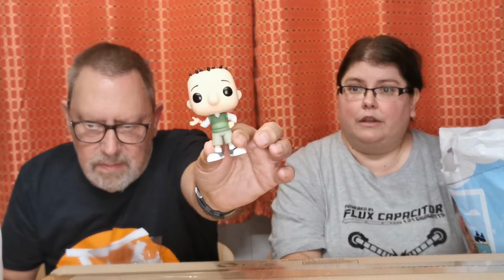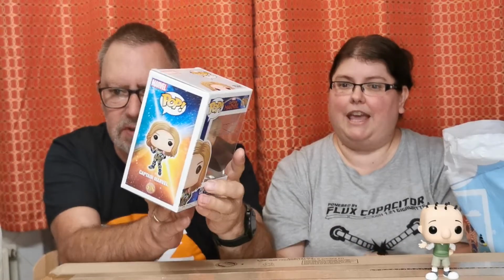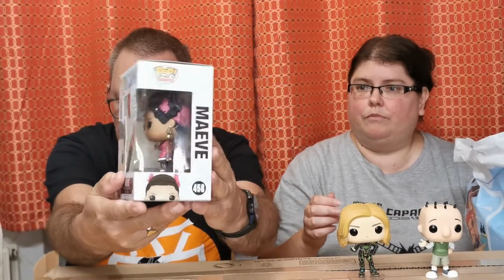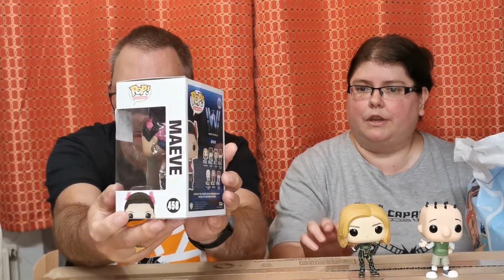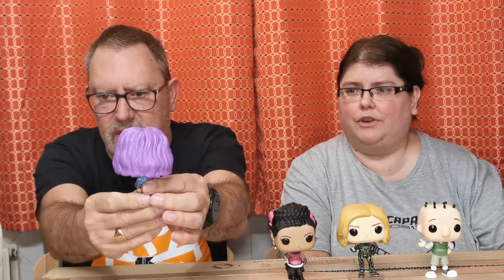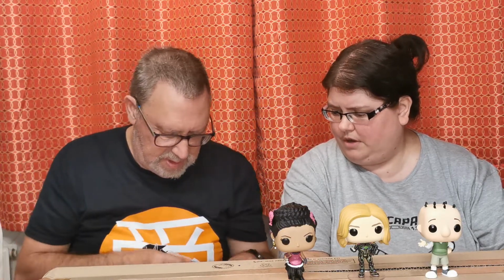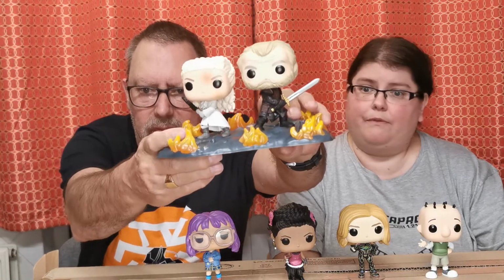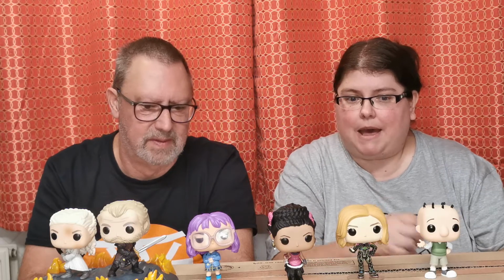Unboxing Megahunt Funko Pop bargains from Bristol UK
Just a short video to show the Funkos we picked up in Bristol